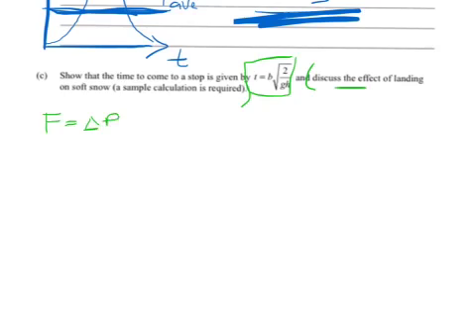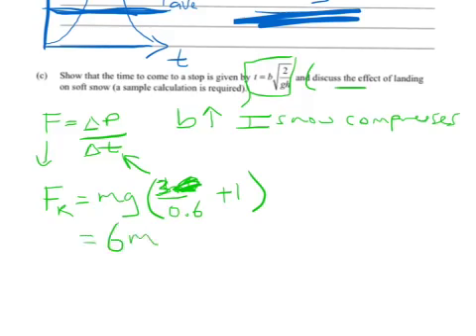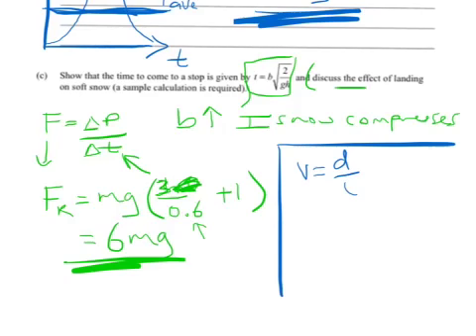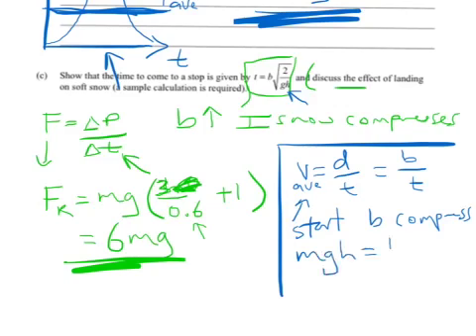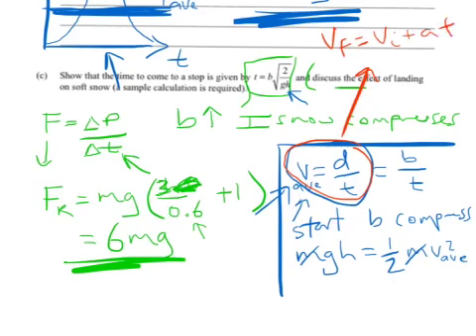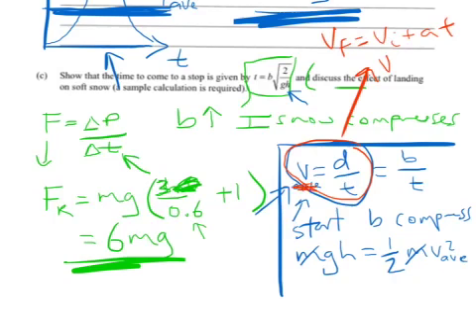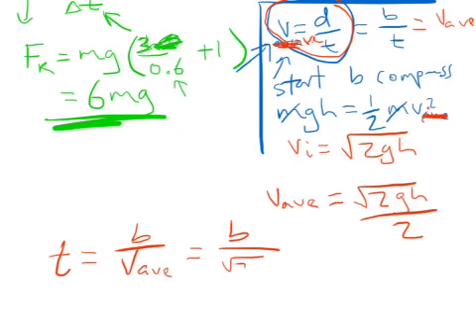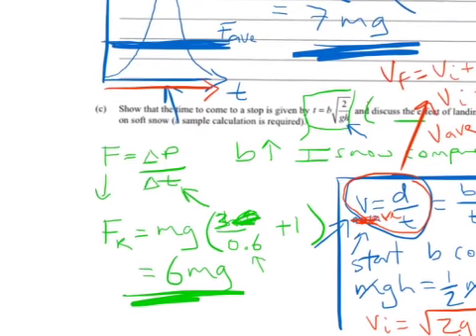2009 Scholarship Physics Q6 abc (part 2)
abc - part 2